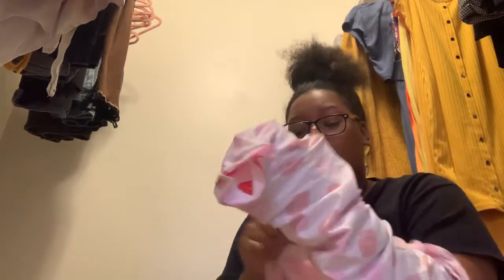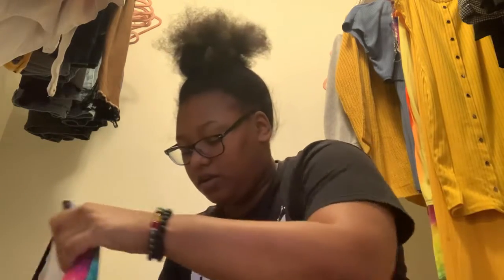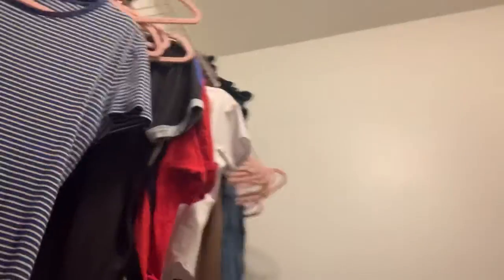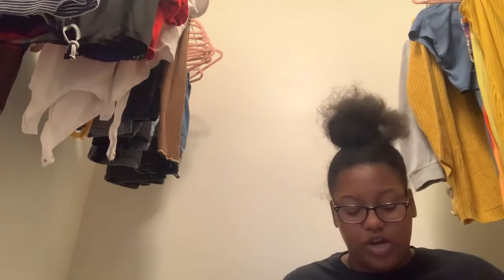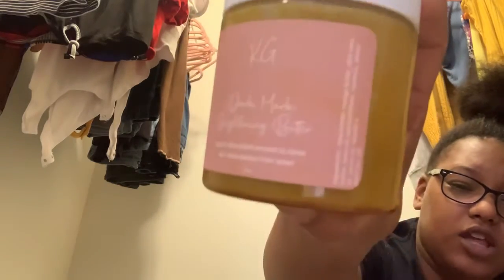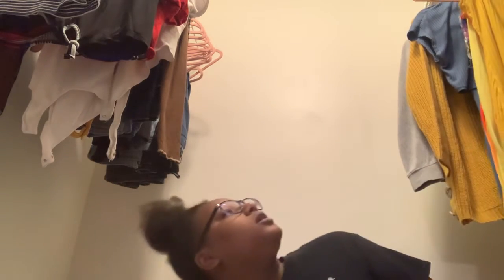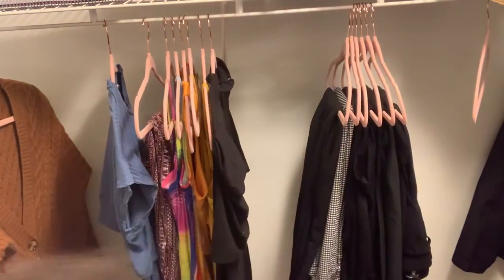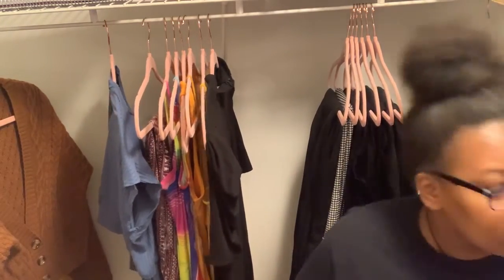Semi Cleaning My Closet| update on KG skincare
Hey guys welcome back to my channel, okay so for for today this is just gonna be a small update on the KG skincare because it couldn’t want and a semi cleaning video of my closet.